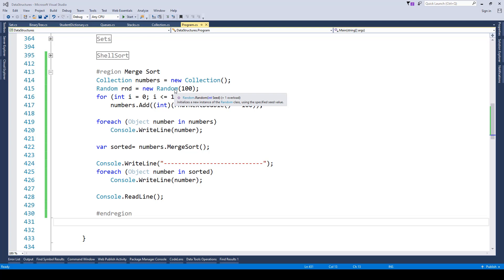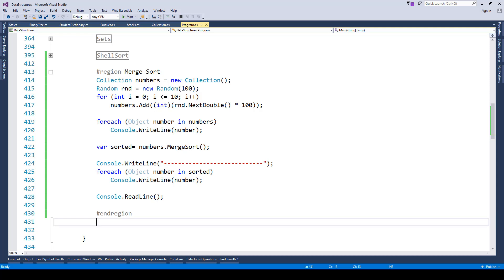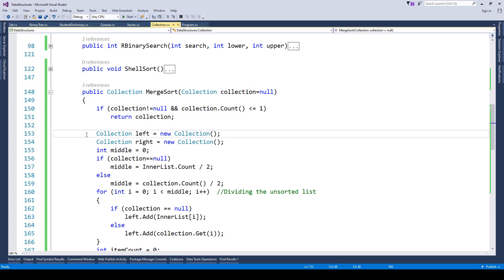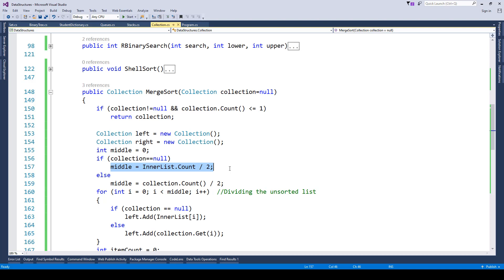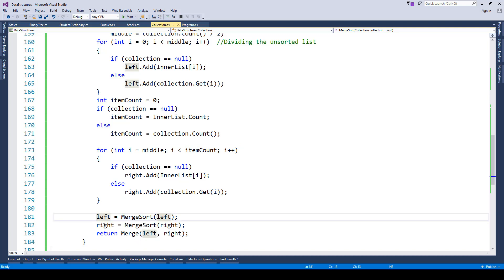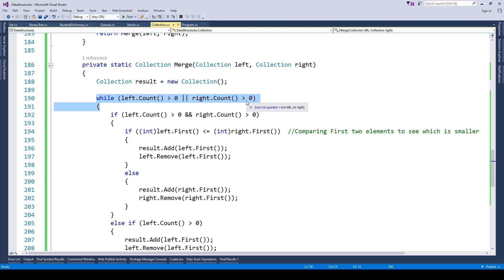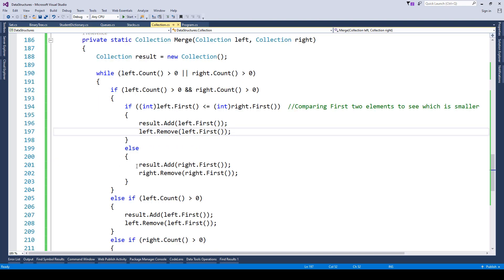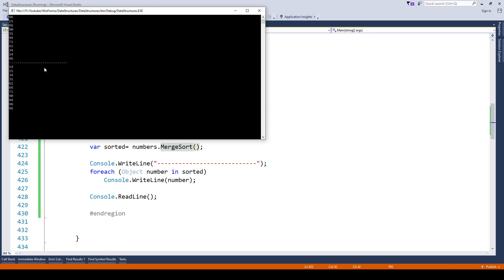Data Structures in C# - Exploring Merge Sort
@Skillbakery Data Structures in C# - Exploring Merge Sort